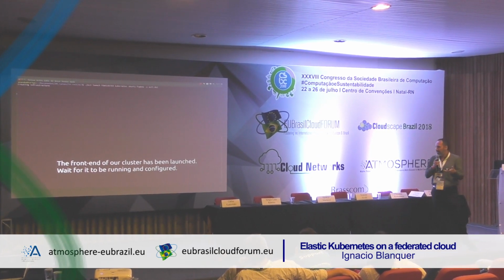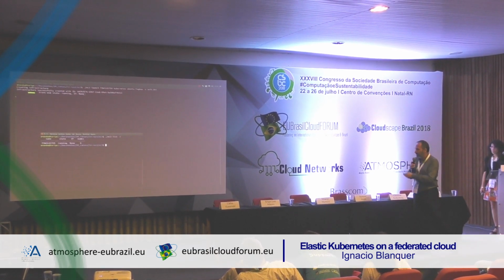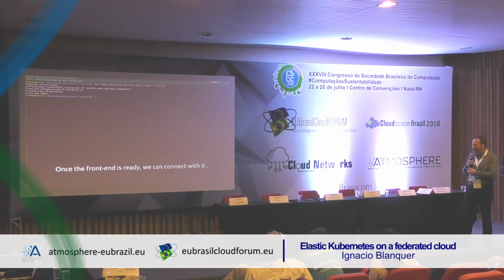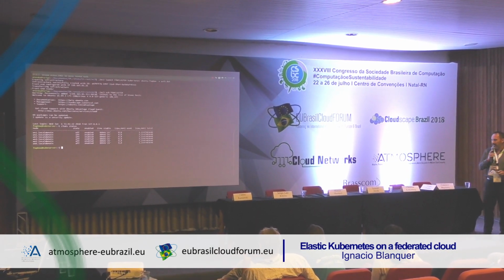PITCH: An elastic Kubernetes on a federated cloud - Ignacio Blanquer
"An elastic Kubernetes on a federated cloud" & Universitat Politècnica de València joined "PITCH Session and DEMOS with European and Brazilian SMEs, Startups and projects" at CloudscapeBrazil, during CSBC 2018, in Natal